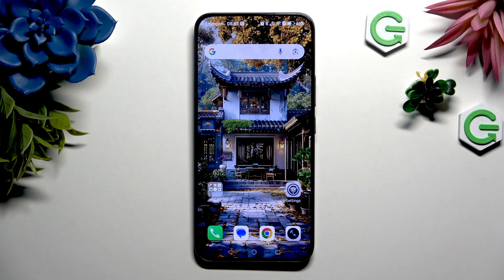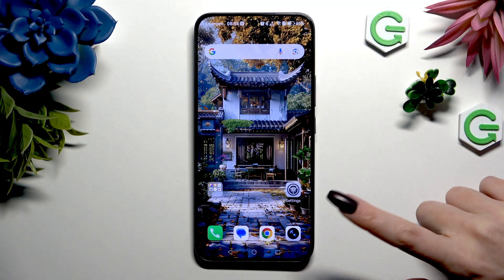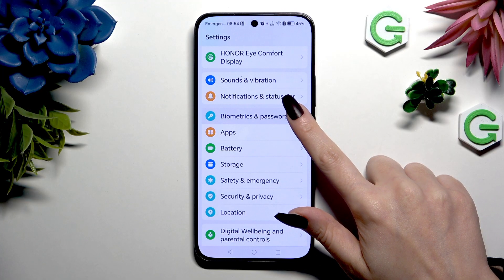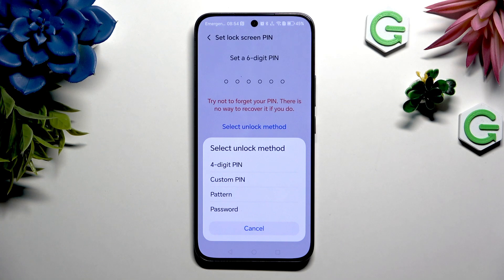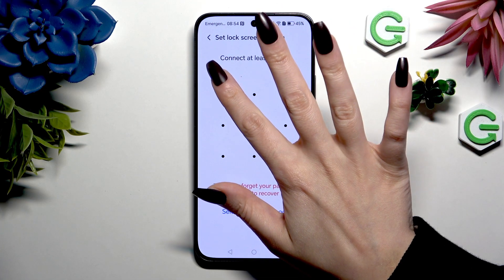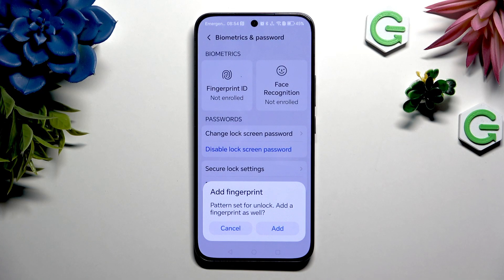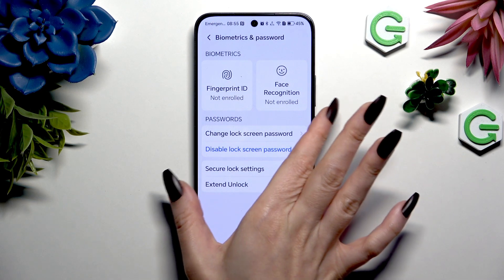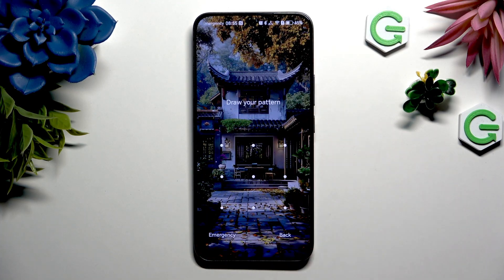HONOR 400 – How to Set Up Screen Lock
Learn how to set up a screen lock on your HONOR 400 to keep your device secure and protect your personal information. In this video, we walk you through the steps to enable a screen lock using PIN, pattern, password, or custom options on the HONOR 400. You’ll see exactly where to find the settings, how to choose your preferred unlock method, and how to confirm your new screen lock. We also show you how to add a fingerprint for extra security if you want. Setting up a screen lock is an important step to keep your HONOR 400 safe from unauthorized access and ensure your data stays private. Follow along for a simple, step-by-step guide that anyone can use, even if you’re new to HONOR smartphones.

How to set up screen lock on HONOR 400?
How to change lock screen password on HONOR 400?
How to add fingerprint unlock on HONOR 400?

0:00 Start and open settings
0:08 Go to biometrics and password
0:16 Select lock screen password
0:23 Choose unlock method (PIN, pattern, password)
0:34 Create and confirm your screen lock
0:49 Add fingerprint option
1:05 Test the new screen lock